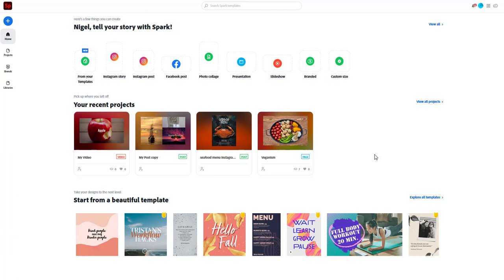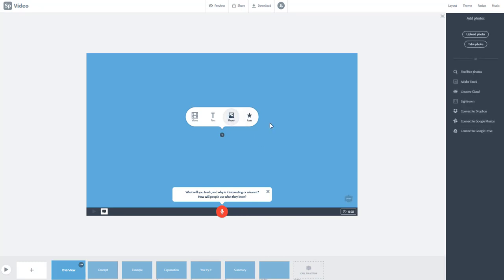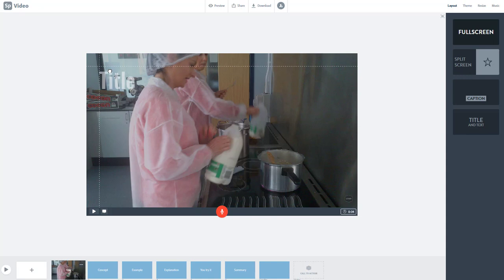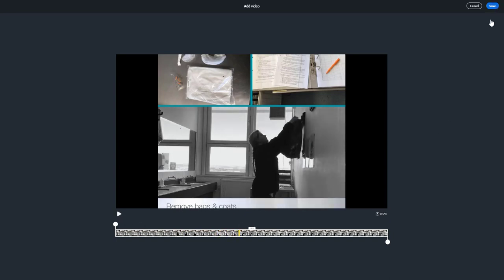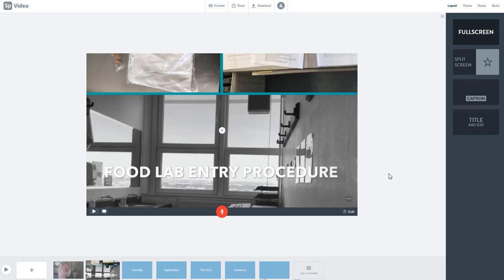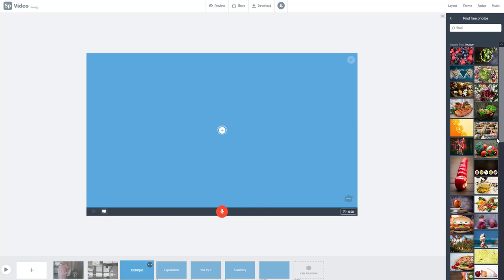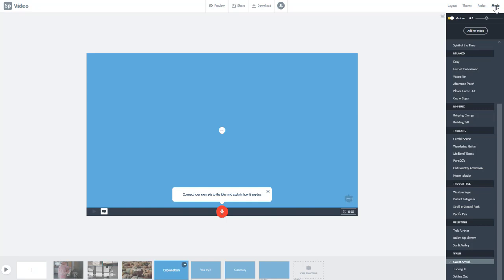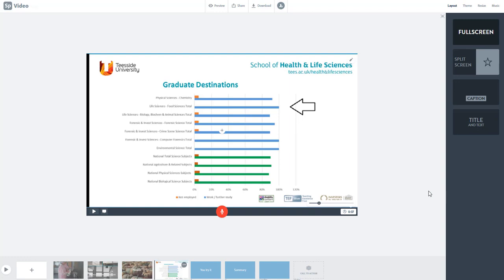Adobe Spark Video quick intro